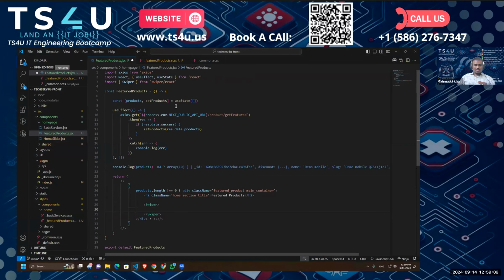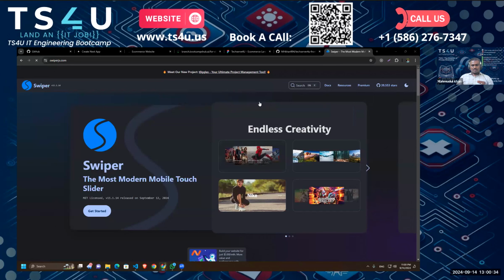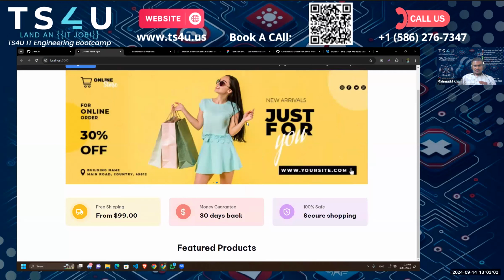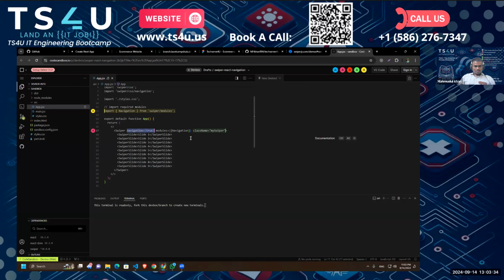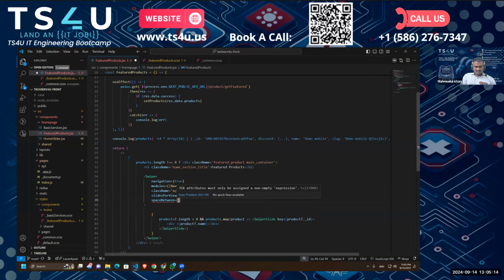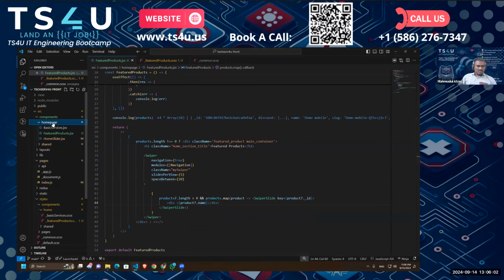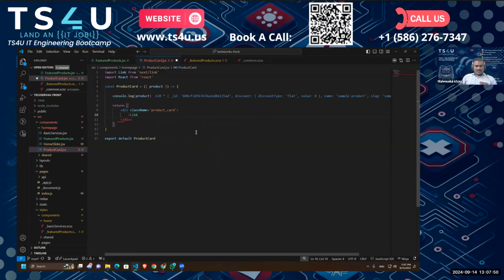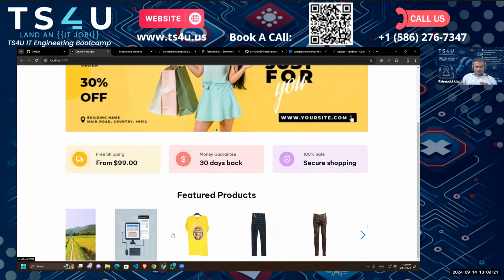08. Mastering swiper.js Made Easy!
- Swiper is imported from `Swiper React` and can be used with various JavaScript libraries like Vue, Angular, and plain JavaScript.
- Inside Swiper, product data is mapped and rendered using `SwiperSlide`, with each slide displaying a product.
- Navigation is added by importing the `navigation` module and using the `Swiper` props like `slidesPerView` and `spaceBetween` for customization.
- A `ProductCard` component is created to render each product, including an image wrapped in a link that leads to the product page.
- The `ProductCard` component uses `next/image` for optimized image rendering and passes necessary properties like source, height, and width for product images.
- The Swiper is successfully rendered with working navigation and product cards, and additional styling and routing will be added later.

Learn how to Master Swiper.js and take your web development skills to the next level! In this tutorial, we'll introduce you to the basics of Swiper.js, a popular JavaScript library for building mobile-friendly, responsive, and customizable sliders and carousels. From setup to advanced techniques, we'll cover everything you need to know to get started with Swiper.js. Whether you're a beginner or an experienced developer, this video will provide you with a comprehensive guide to mastering Swiper.js. So, what are you waiting for? Let's dive in and start building amazing sliders and carousels with Swiper.js!

Our Office address:
30500 Van Dyke, Ste- 201